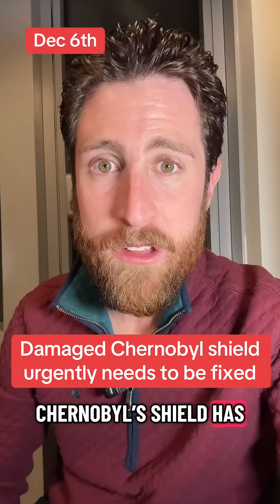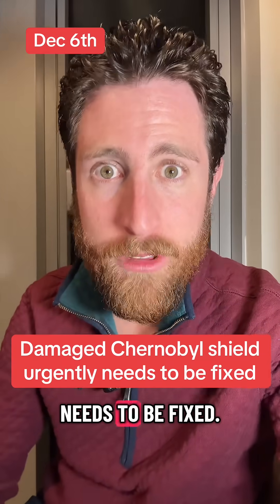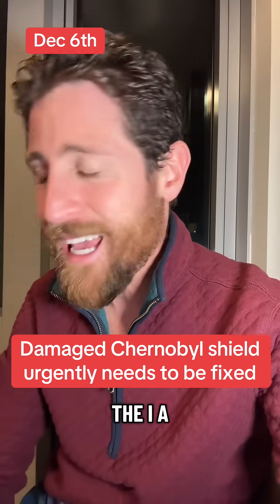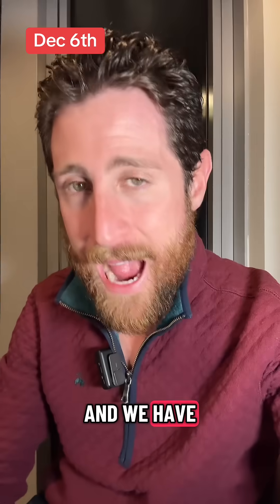Damaged Chernobyl shield urgently needs to be fixed